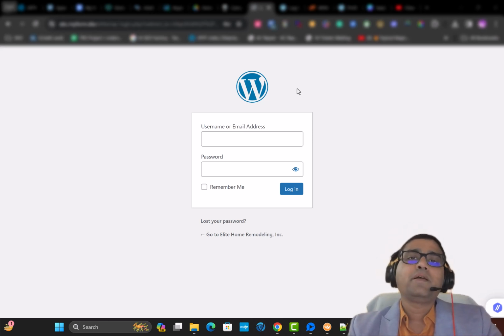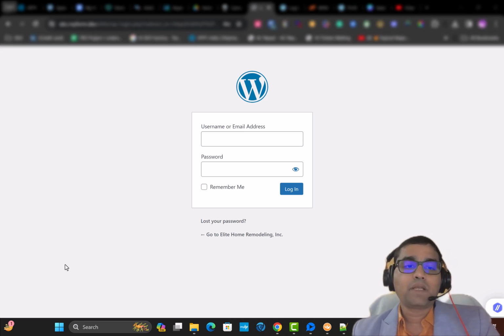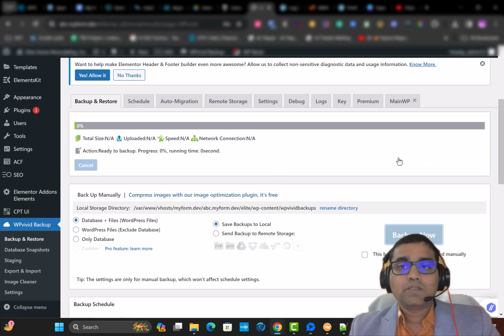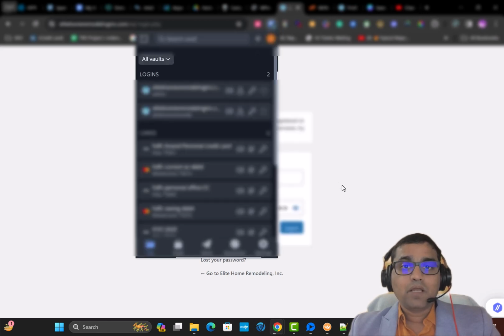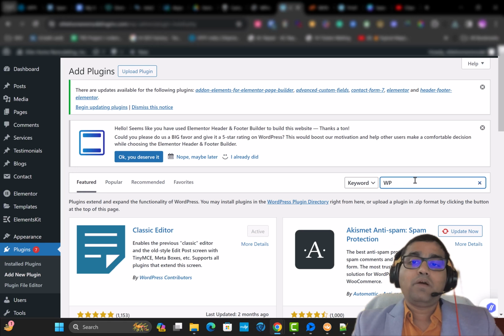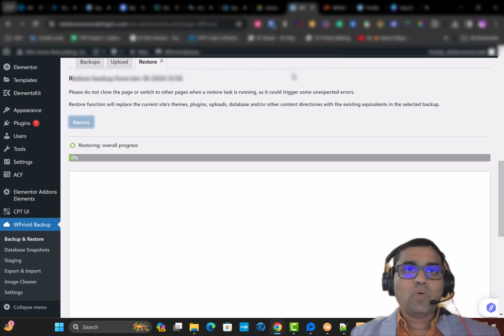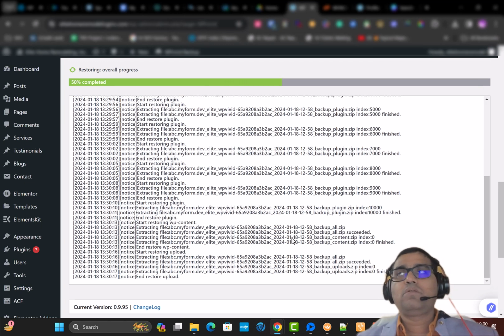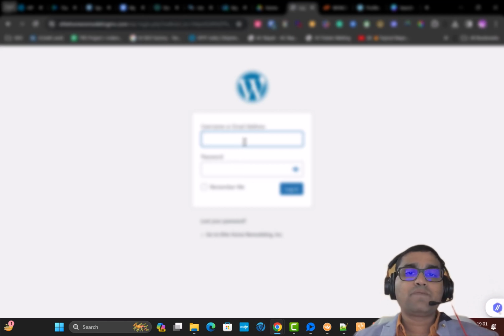How to Move Wordpress Site to New Domain using Free WPVivid Backup Plugin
In this comprehensive video guide, we will show you how to effortlessly move your WordPress site to a new domain using the powerful WPVivid Backup Plugin.

Whether you're rebranding, aiming for improved SEO rankings, or enhancing user experience, this step-by-step tutorial has got you covered. We'll walk you through preparing for the migration, choosing between automatic and manual transfer methods, restoring your website on the new domain, and troubleshooting common issues that may arise along the way.

Say goodbye to the stress of manually transferring files and risking data loss – with WPVivid Backup Plugin (Free version), moving your WordPress site becomes a seamless and hassle-free process. Watch now to discover how easy it is to migrate your website without any disruption!